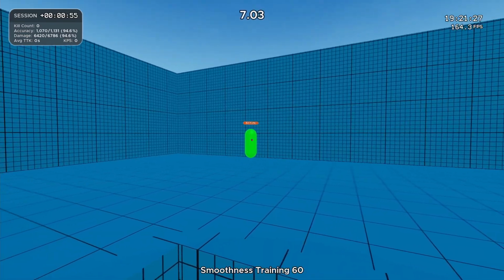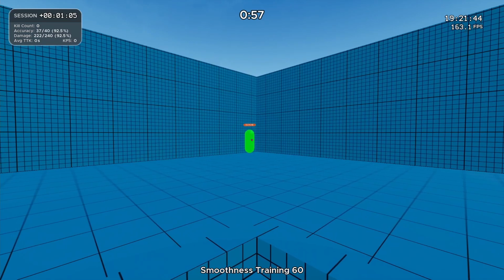Will Edge Tracking Make YOU A Tracking God??? | Aim Training Tutorials #23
Edge tracking is an overpowered tracking technique that will boost your aim both in game and in aim trainers like KovaaKs and Aim Lab. It will make you significantly better at aiming, and help you get to the rank you've always wanted.

Logitech G Pro X Superlight Wireless

Glorious Extended Gaming Mouse Pad 3XL

165hz Sceptre Monitor

Electric Hand Warmer (for cold hands):

Aim warm up vs aim practice? Why YOU'RE Practicing wrong. Aim practice, aim training. How to warm up? How to practice aim? Am I practicing aim correctly. Why should you aim train? How should you aim train? What is the best way to aim train? What should I do while I'm aim training? How to aim train? What's the best way to train aim? You can use these tips to clutch more rounds and win more often. How do I become really good at aiming? What should I spend my aim trainer time doing? What is the best way to aim? This will help you get really good at static clicking. If you can't seem to hit targets this is probably why. The reason why your aim is bad is likely because you make one of these key mistakes that I discuss in this video. Many new players will miss shots after having a decent flick. This is because they make on of these mistakes. How to make micro adjustments is talked about in this video. The video will tell you how to have good aim. Learn to flick. Practice micro adjustment aim. Become better at aiming. Become good at aim. Learn better static clicking with this technique. What's the best way to be good at a game? How can you improve your aim faster? What's the best way to get good? Improve faster. Get better at Kovaak's FPS Aim Trainer. Why should you aim train? How should you aim train? What is the best way to aim train? Do you want better Voltaic (VT) or Revosect (rA) benchmarks? What is Pure G? What should I do while I'm aim training? How to aim train? What's the best way to train aim? How do I become really good at aiming? What should I spend my aim trainer time doing? What is the best way to aim? You can use this to get better in COD: Vanguard, Apex, Call of Duty: Warzone, CS:GO, Valorant, Aim Lab, Apex Legends, Kovaaks, Rainbow 6 Siege, Counter Strike: Global Offensive, R6S, or to improve at reactive tracking, static clicking, dynamic clicking, reaction time, improve at target switching and precise tracking. You'll be able to win more and rank up due to better aim. aim aimtraining mnk Win more gunfights, aim better, play better, get good at Valorant, become good, use aim lab better, aim better, be better. Why is my aim so bad in pc fps games? Prevent pixel skipping, reduce latency and input delay. Improve at mnk aiming, by training yourself to be a better fps aimer and mouse and keyboard aimer. Optimize your training and optimize your improvement, and find yourself optimizing your training and optimizing improvement through aim training. Improve in game faster. Get good at games. Find yourself experiencing FPS aim improvement. Get better at playing Kovaak 2.0: The Meta. Get insane aim in every game. Become a better gamer and pc fps aimer. Learn mouse and keyboard faster.